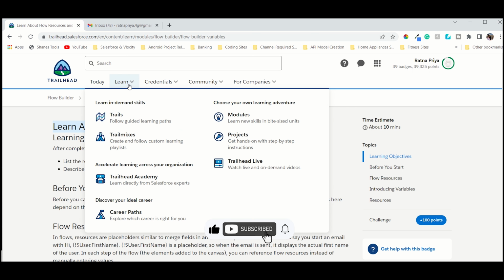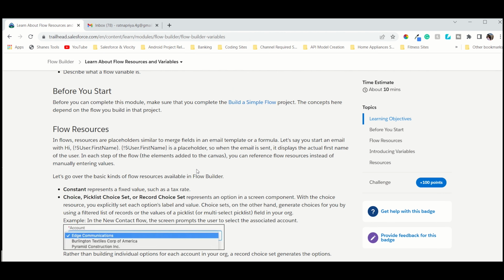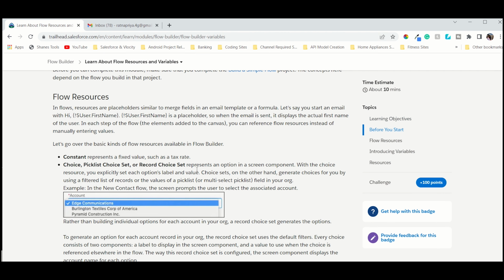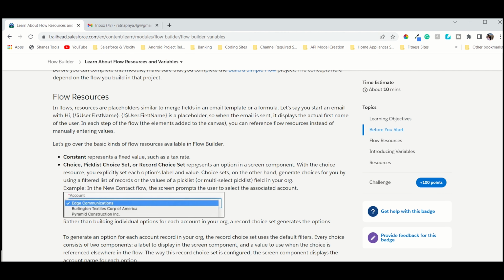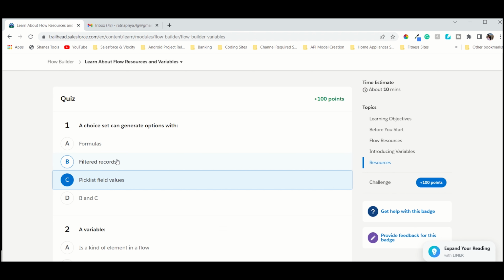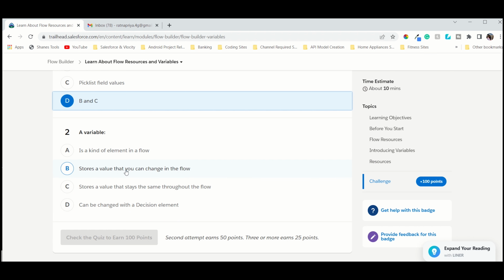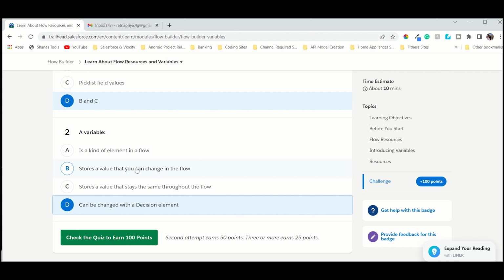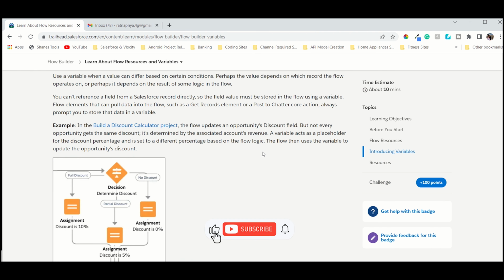Salesforce Flow Builder Trailhead Challenge | Day 1 | Appopedia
Hello,
Let's take Flow Builder Challenge together.